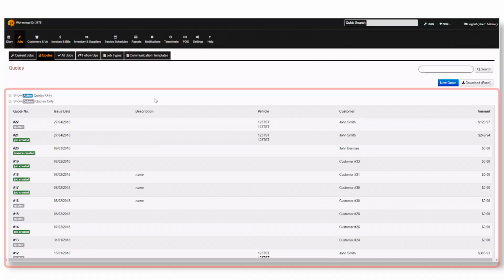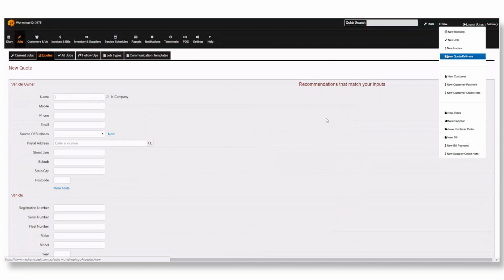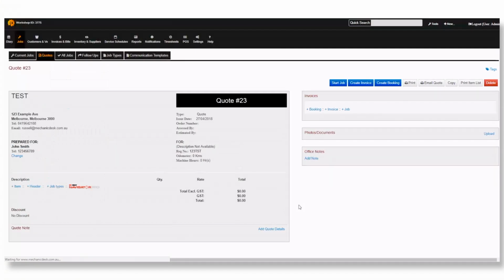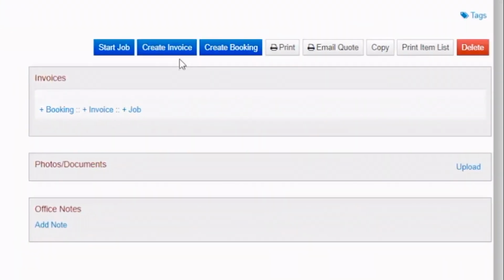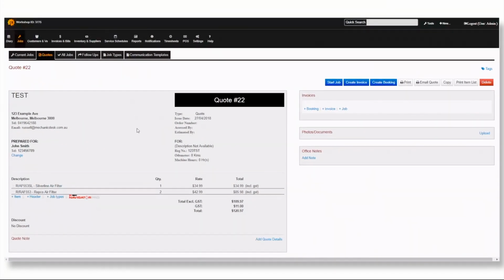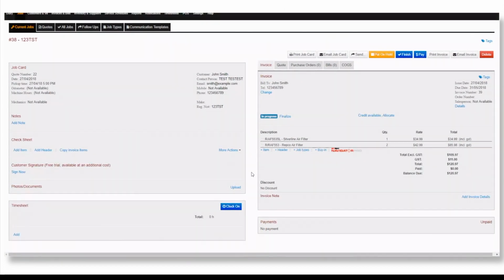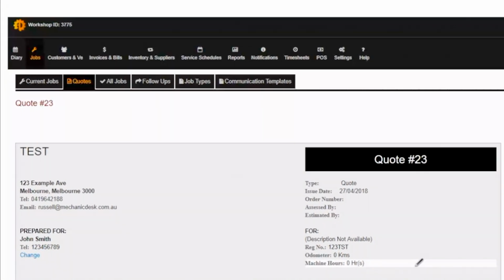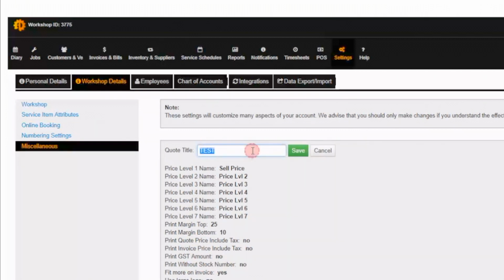Tutorial 37 Quotes